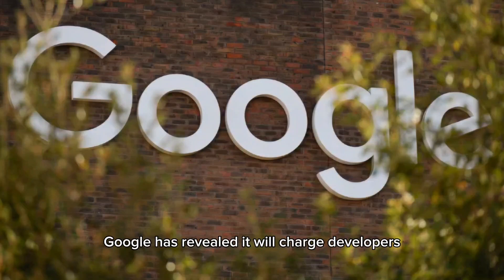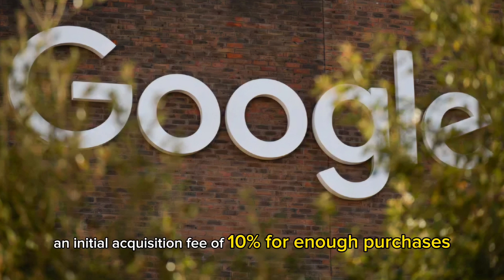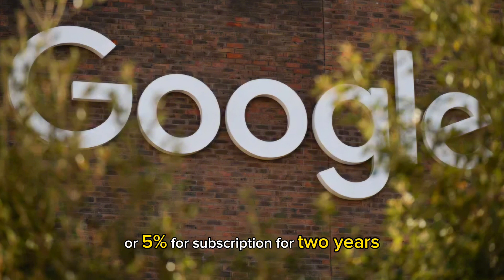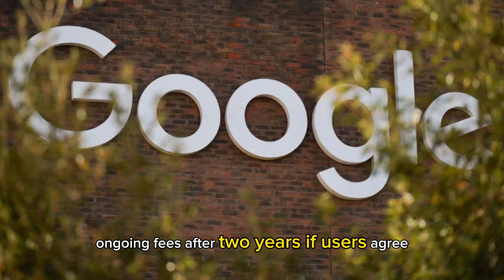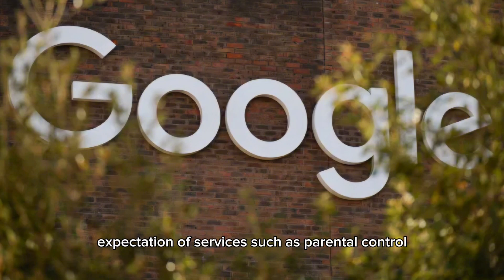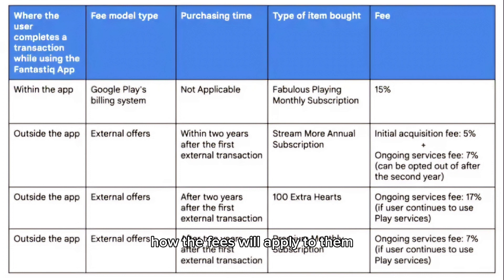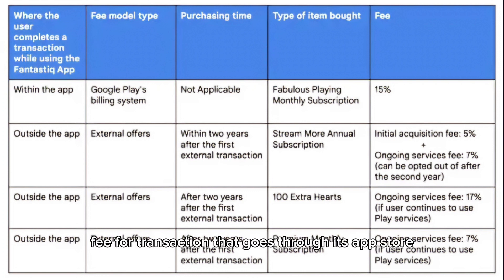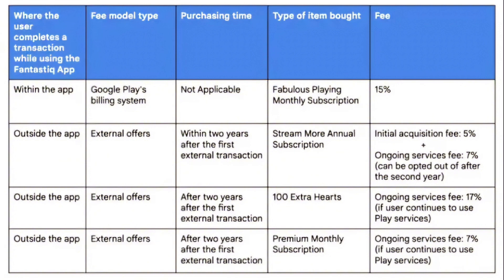Google Adds New Developer Fees in EU (Following Apple's Lead)!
Get the scoop on Google's latest moves to comply with the EU's Digital Markets Act (DMA), effective starting today. Yesterday, Google outlined its adjustments but left a critical detail in the dark: whether developers would be charged for sideloading apps outside the Play Store, and if so, how much.

Now, the cat's out of the bag—Google will indeed charge developers, similar to Apple's App Store model. According to new Play Console help section details, developers face two new fees:

An initial acquisition fee of 10% for in-app purchases or 5% for subscriptions for two years, reflecting Play's role in user acquisition.
An ongoing services fee of 17% for in-app purchases or 7% for subscriptions, covering services like parental controls, security, fraud prevention, and updates.
Though developers can opt out of ongoing fees after two years with user consent, Play services will cease. Google justifies these fees by highlighting the value it brings to the Android ecosystem, including free Android distribution and tools for developers.

This move mirrors Apple's approach, introducing new fees while reducing commissions. For instance, Apple now adds a 3% "payment processing" fee and a flat €0.50 fee for app downloads after the first 1 million installations.

Epic CEO Tim Sweeney has already criticized Google's compliance plans, anticipating a shift in developers' reactions.